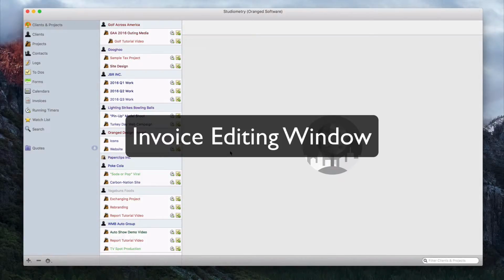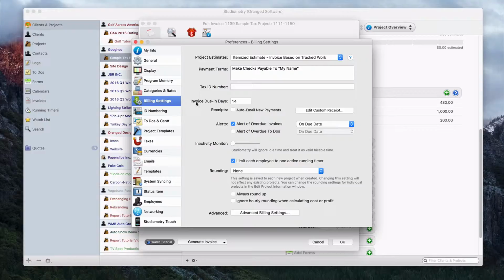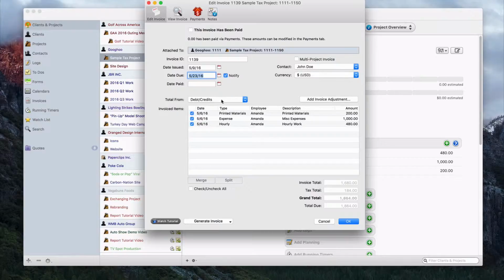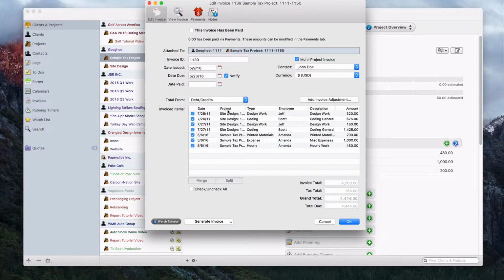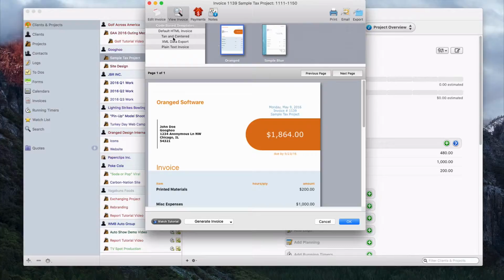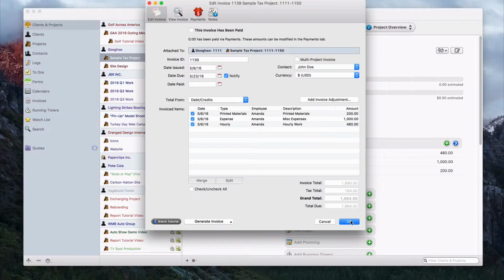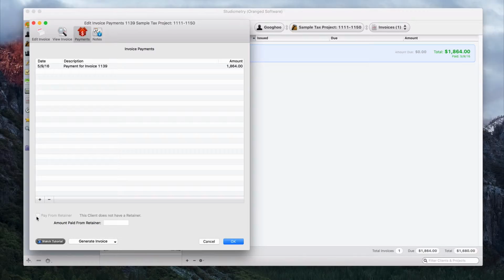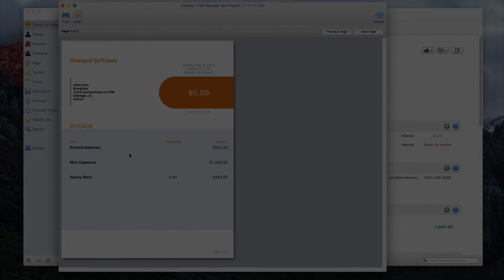Studiometry - Invoice Editing Window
How to use Studiometry’s Invoice Editing window. For optimal viewing, please watch in full-screen mode and select 720p or higher HD quality.